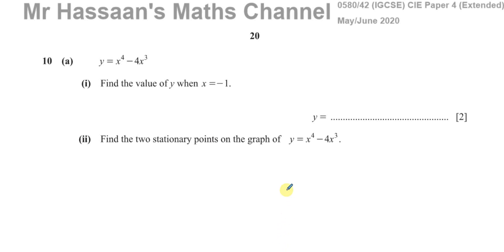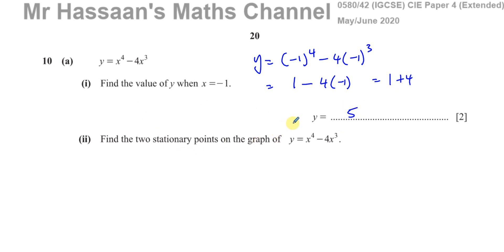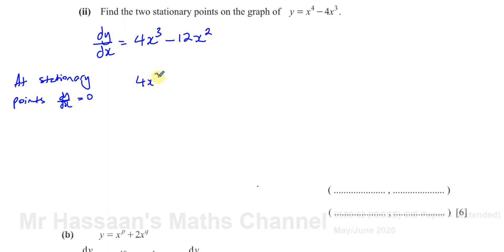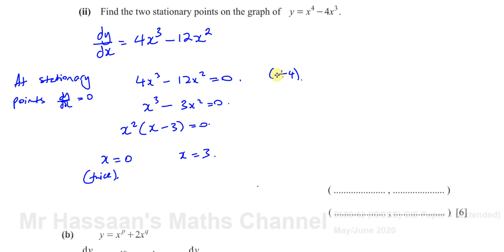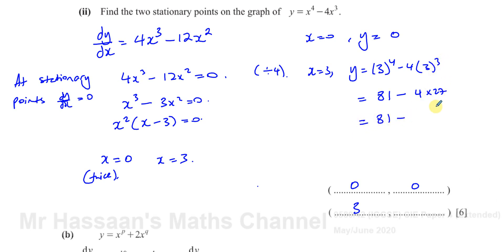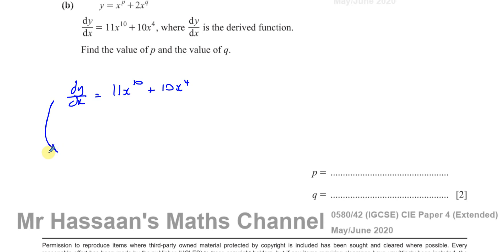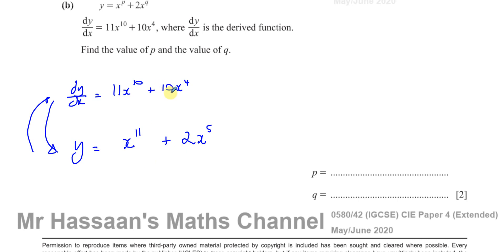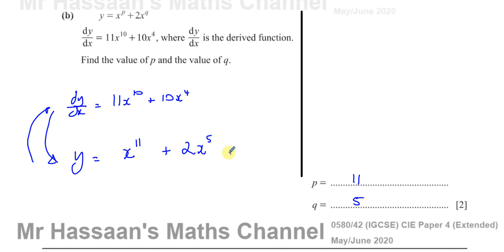0580/42/M/J/20 (IGCSE) Paper 42, Q10, Differentiation, Coordinates & of Turning Points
0580 IGCSE CAIE May June 2020 Paper 42